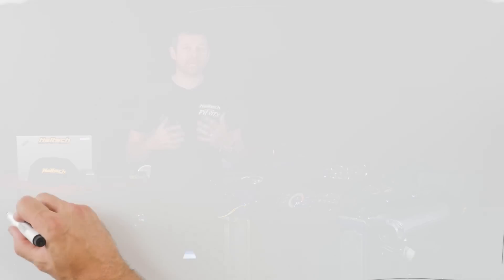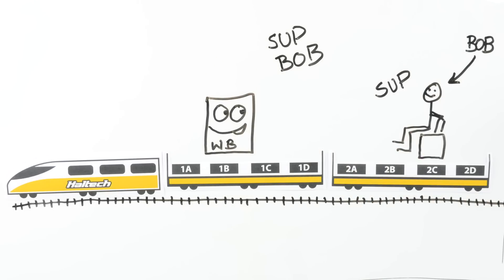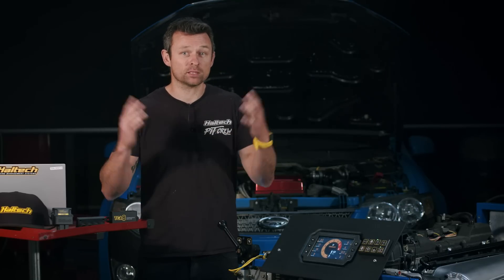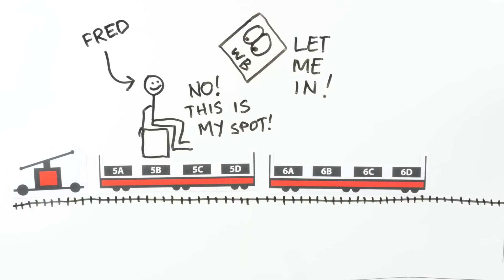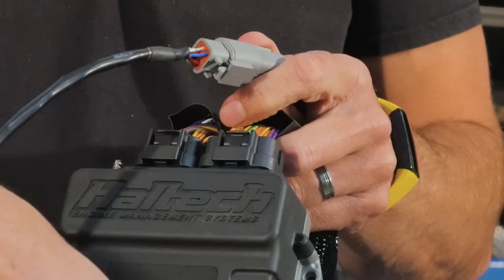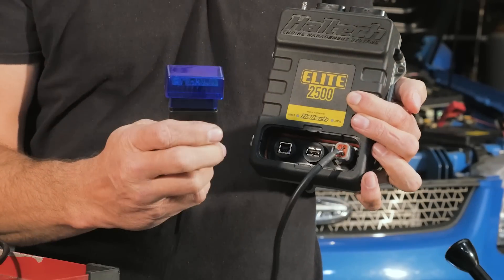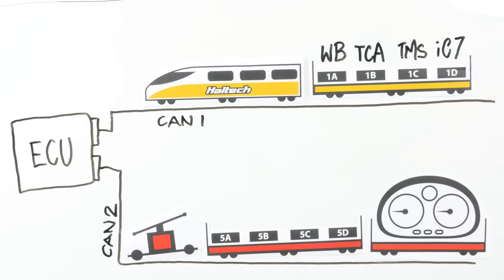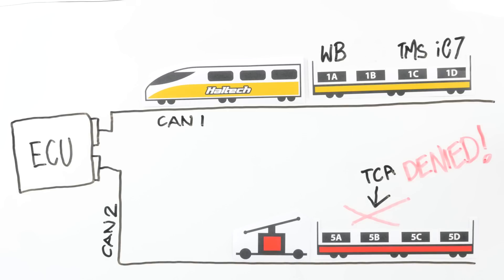🛠 CAN bus explained (it's actually super useful!) | TECHNICALLY SPEAKING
Today is all about the CAN. No, not the food preservation vessel and certainly not the lavatory!  Specifically, we're talking about CAN communication - what a CAN Bus is, how it works on Planet Haltech, and what you can do with it once your Haltech CAN devices are connected to the Haltech CAN network.
Get pocket protectors ready, because things are about to get very nerdy!